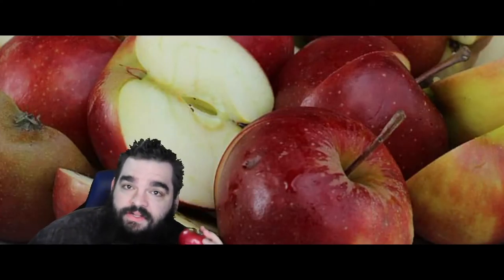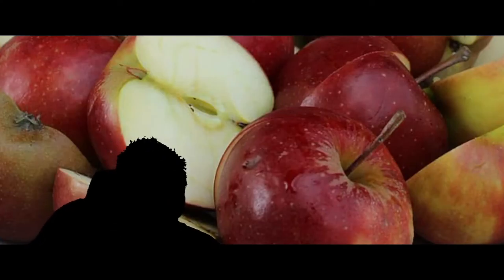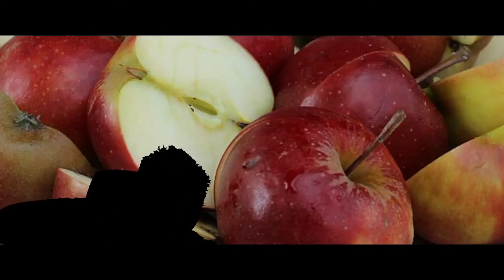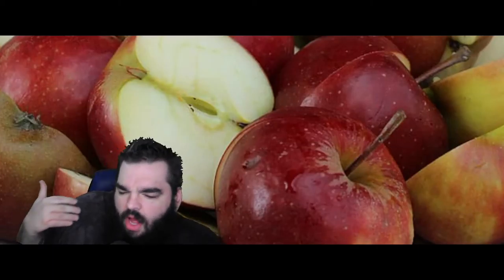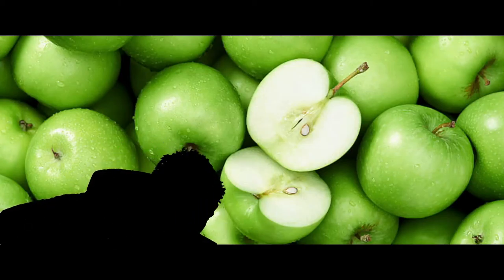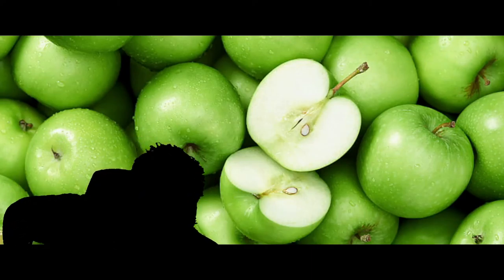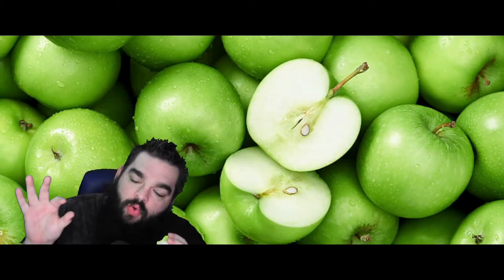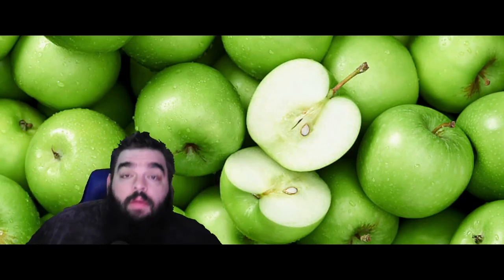Fat Man Food Review - Sountern Style ASMR - McIntosh Vs The Granny Smith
It almost a meme at this point.

My jaw have never been stronger. What little bit of TMJ clicking etc in my jaw has been gone for weeks now. Surprising to say the least.